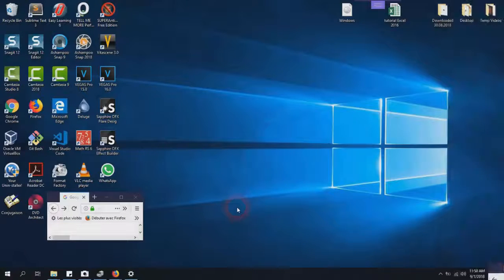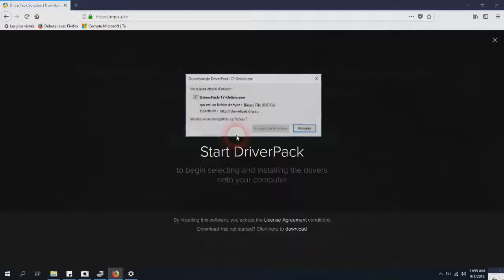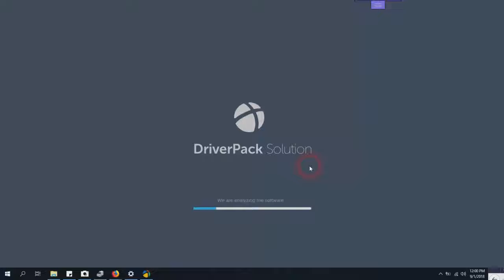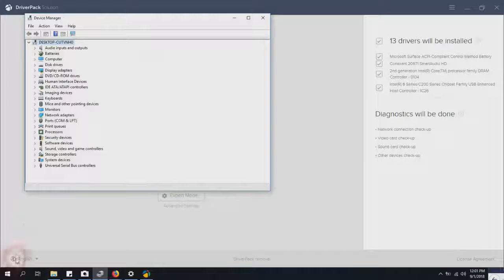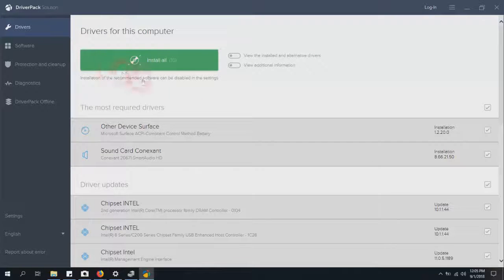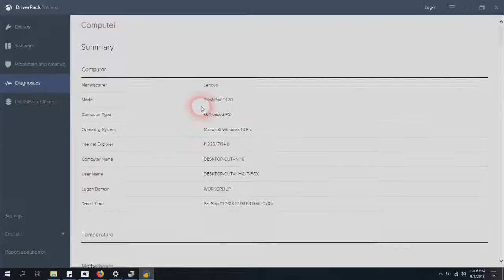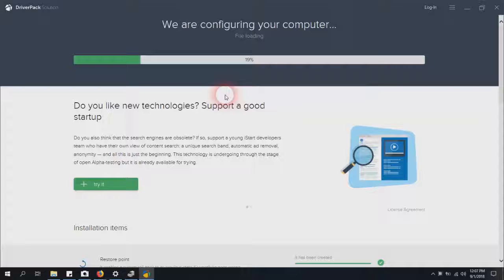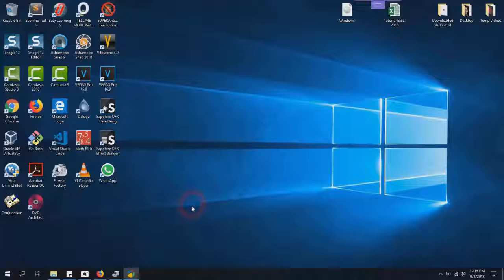Windows 10 - How To Install Your Computers windows Drivers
In this video I will show you how To Install Your Computers Drivers on windows 10